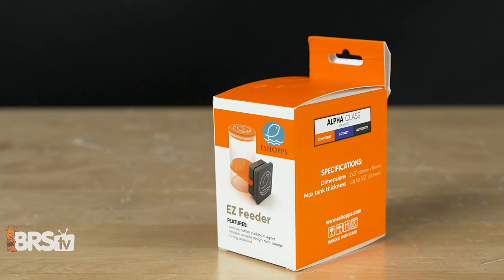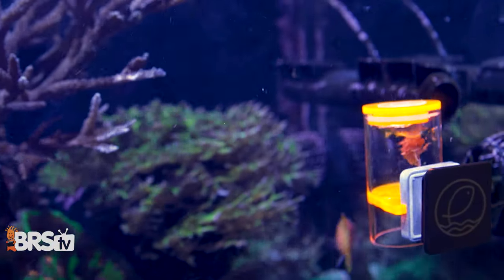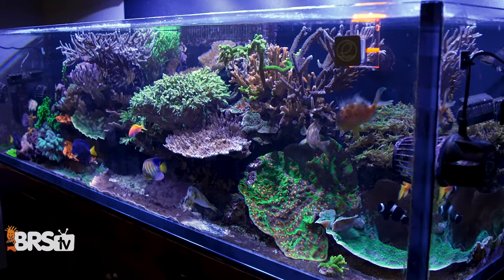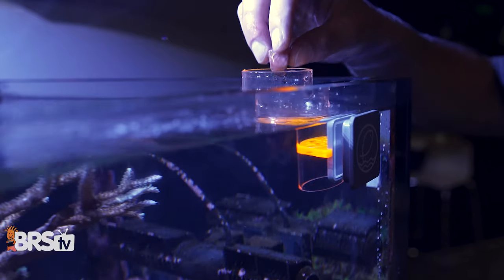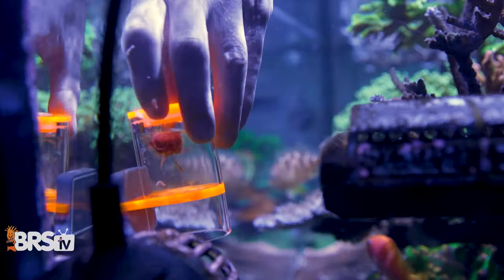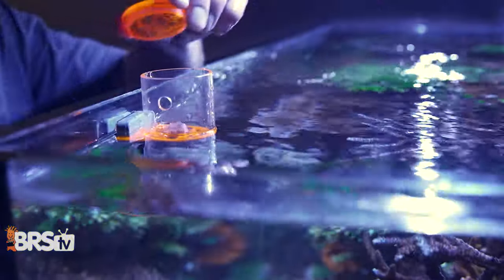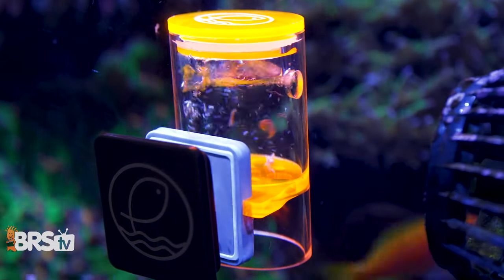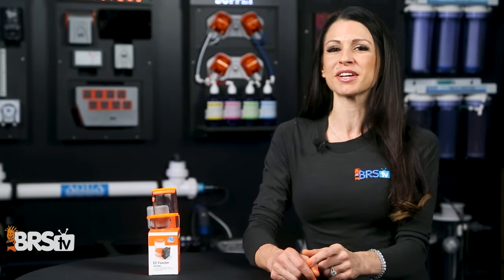Feed Your Fish...not Your Filter Socks. The Eshopps Ez Feeder Can Feed On Top or Deep in the Tank!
Ring the dinner bell for your saltwater aquarium! No matter which frozen fish food you choose for your saltwater fish, the Eshopps EZ Feeder will get the job done easily, efficiently and in style.